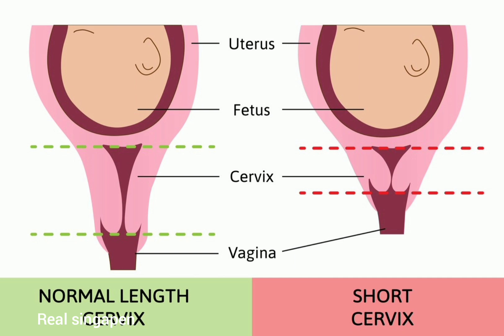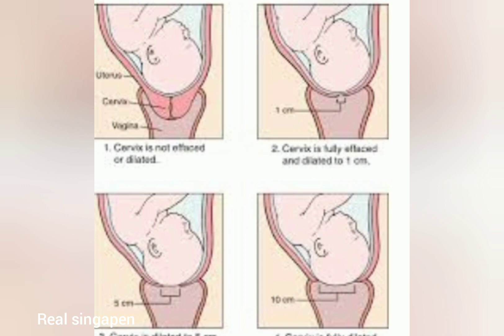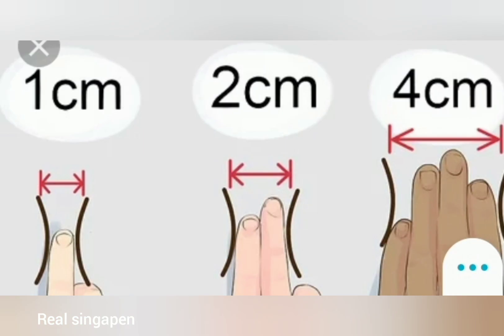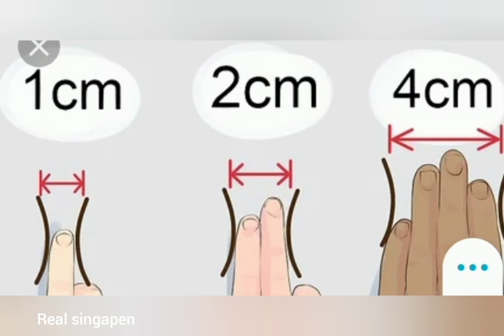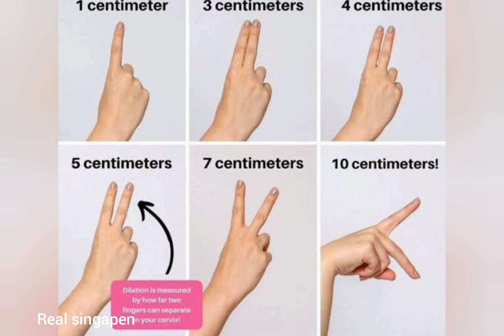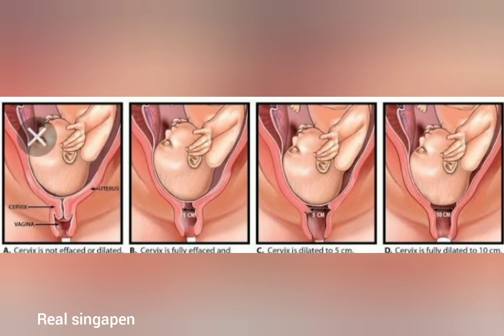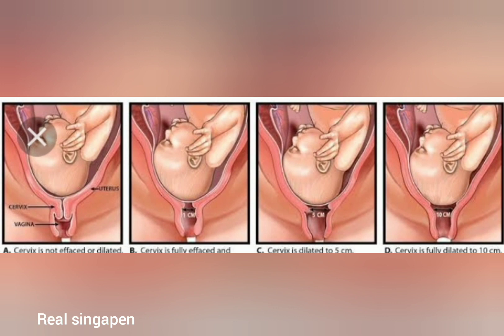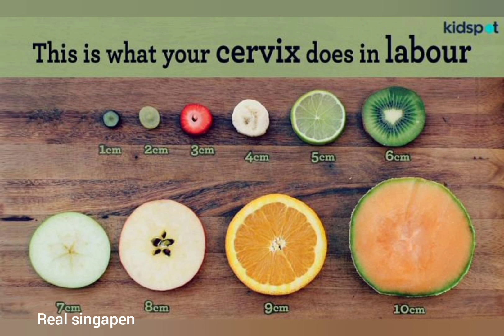நார்மல் டெலிவரிக்கு கர்ப்பபைவாய் எவ்வளவு cm திறந்திருக்கும் வீட்டிலேயே கண்டுபிடிக்கலாமா